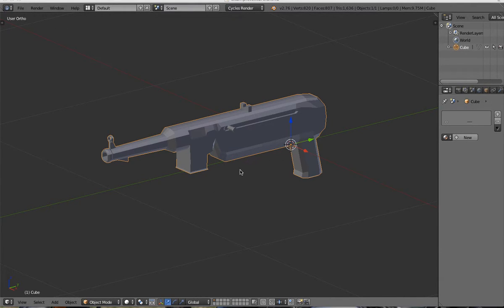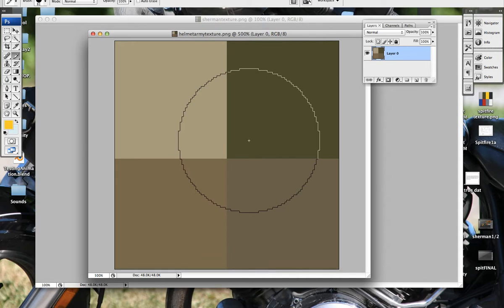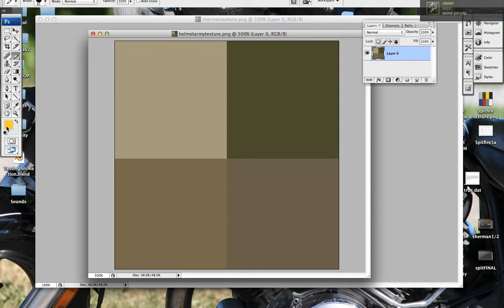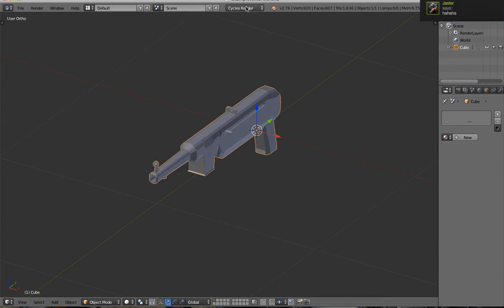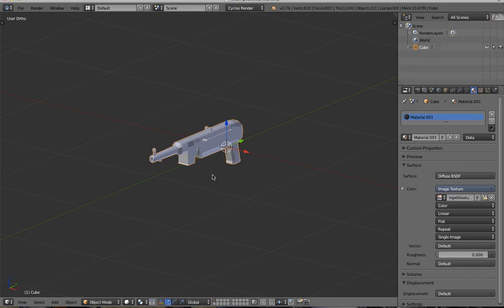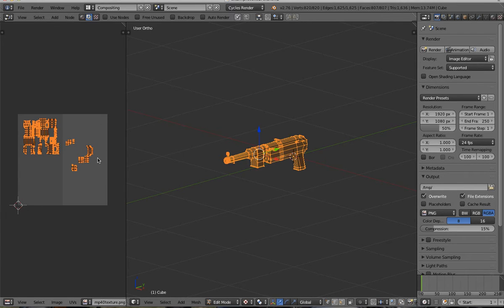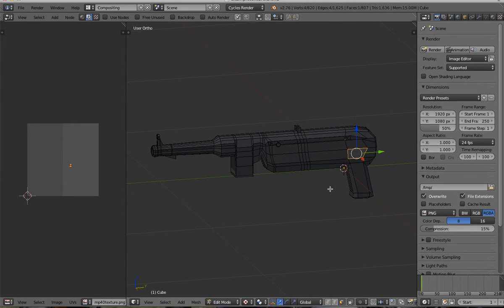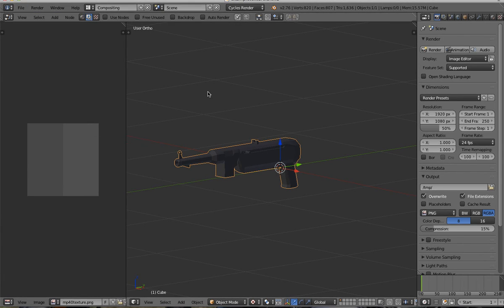Blender Texture Tutorial- Unturned Model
Hey guys! I've had a few requests on how to texture models in Blender, this is a quick video on that.